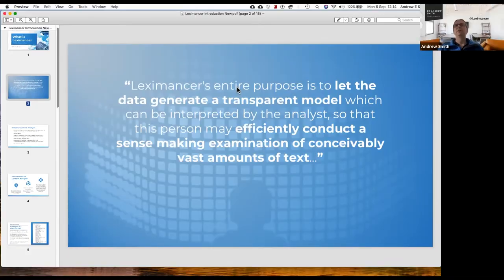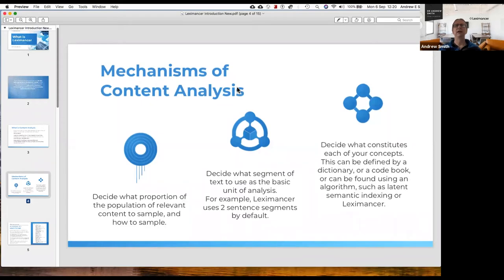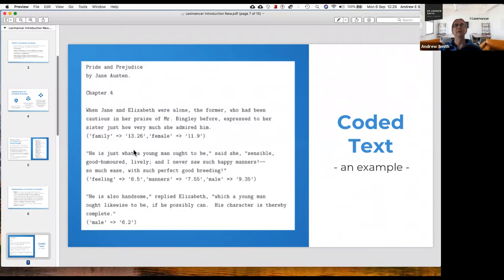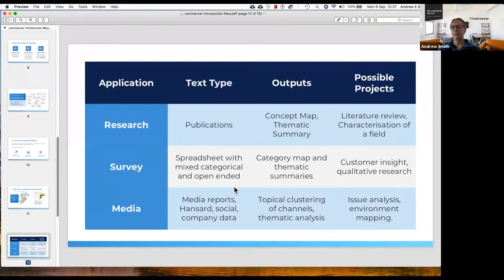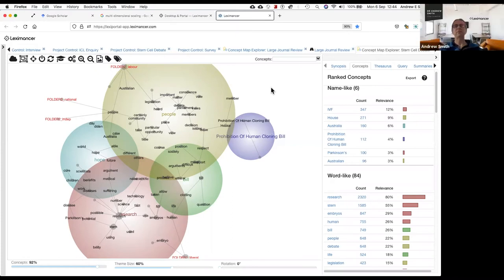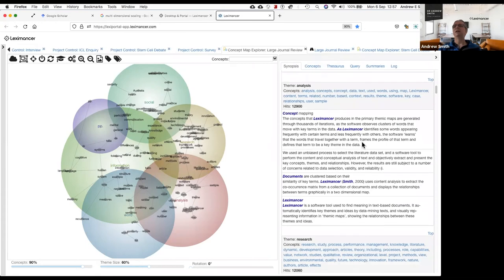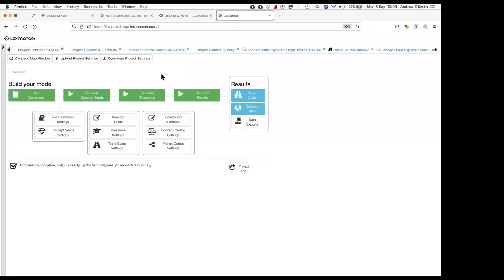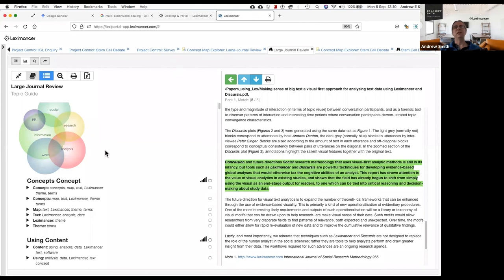Leximancer Monthly Webinar - September 2021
If you missed our webinar this month, don't worry - we made the content available online for our community to review!
Keen to learn more from our expert?